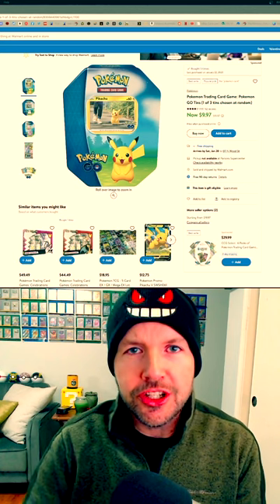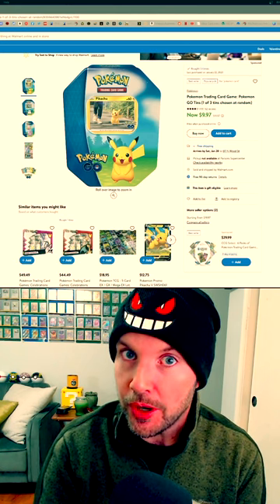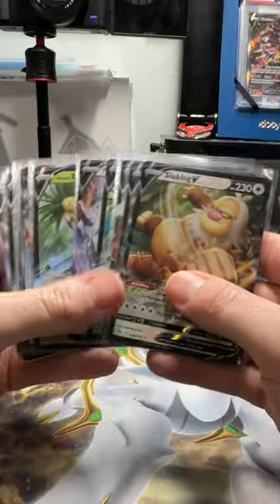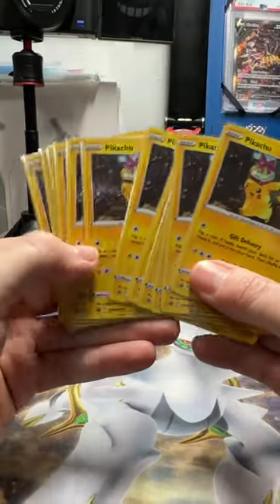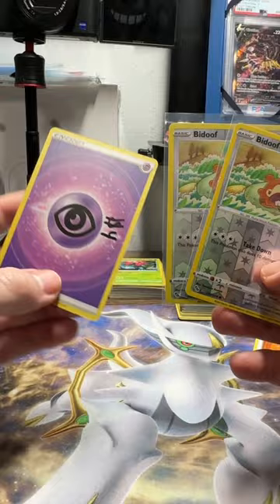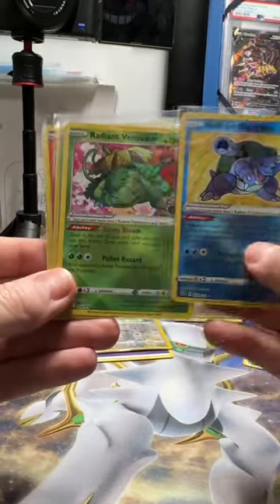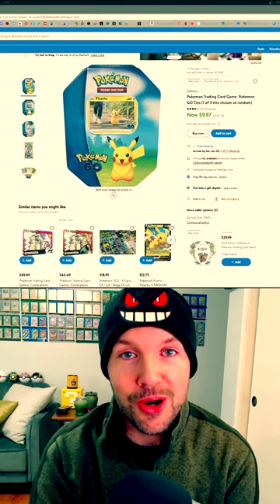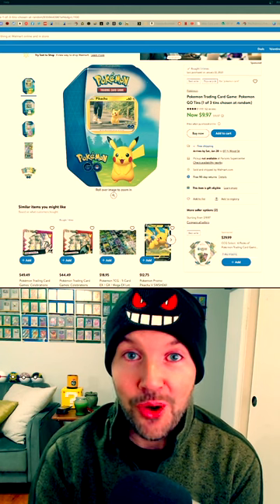Can You Profit From Opening Pokémon Go?